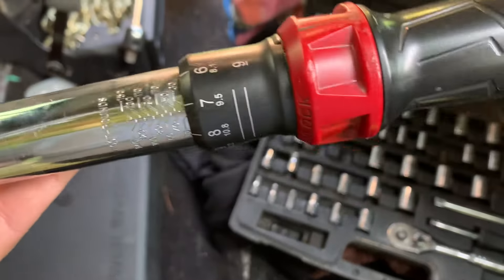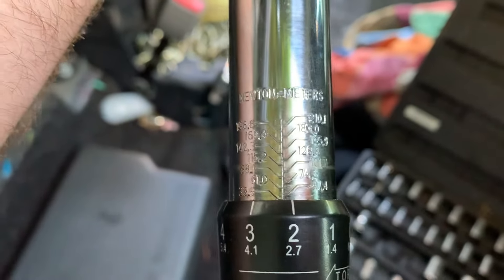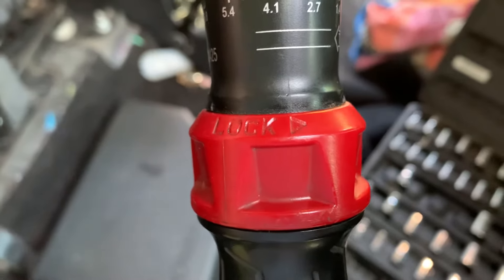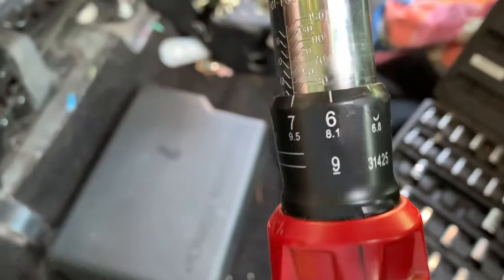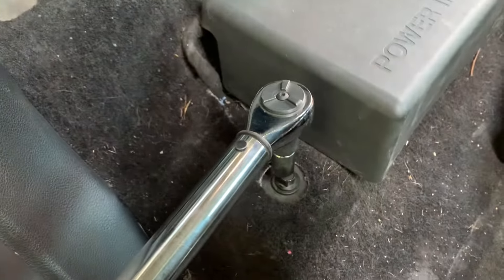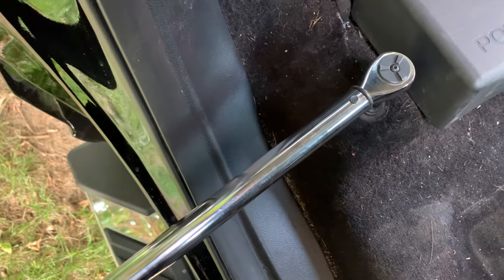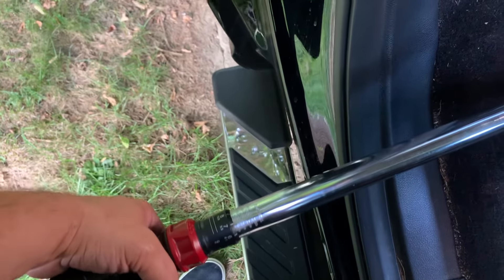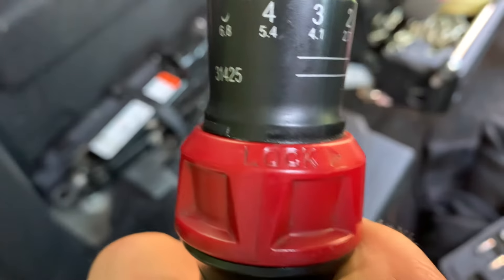How to use a torque wrench